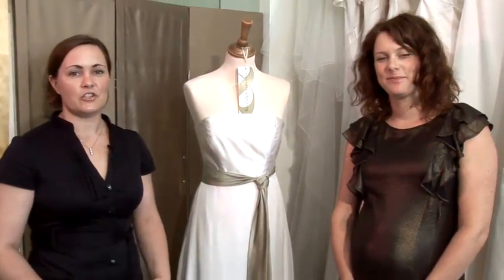How To Organize A Butterfly Wedding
Looking for a guide on How To Organize A Butterfly Wedding? This invaluable instructional video explains exactly how it's done, and will help you get good at planning your wedding. Enjoy this informative video from the world's most comprehensive library of free factual video content online.